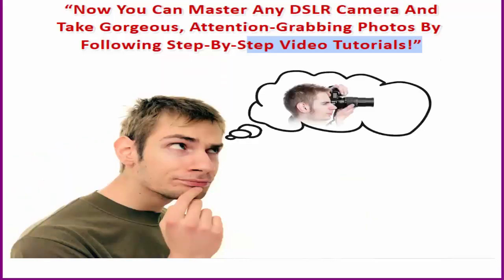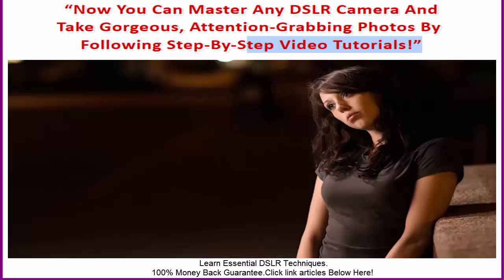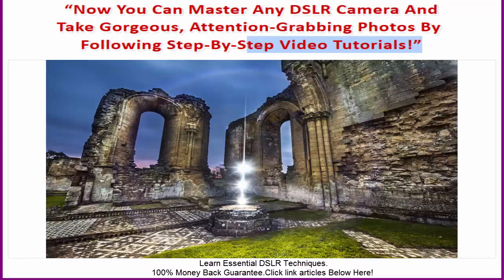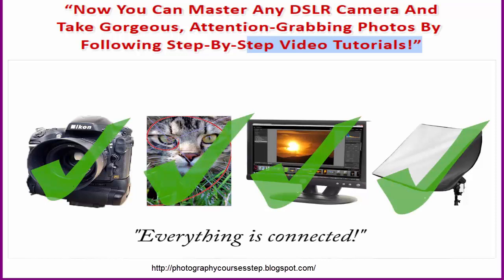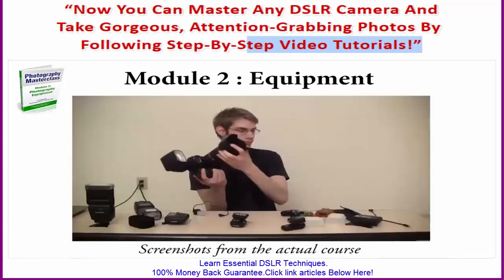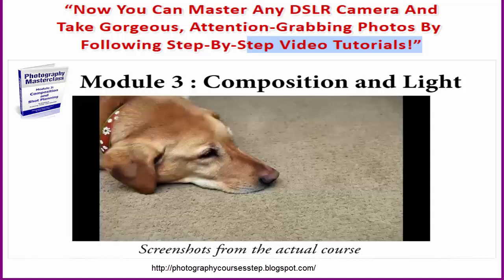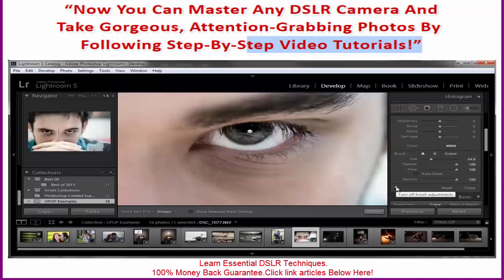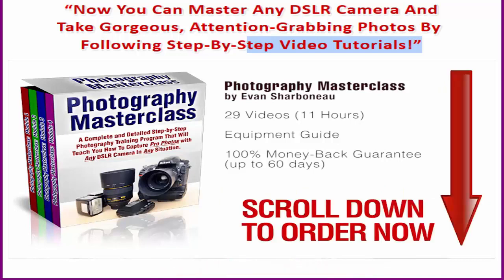Photography Masterclass Review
Photography Masterclass Review . If you have ever been confused about all those camera settings, the Introductory Masterclass is just for you !